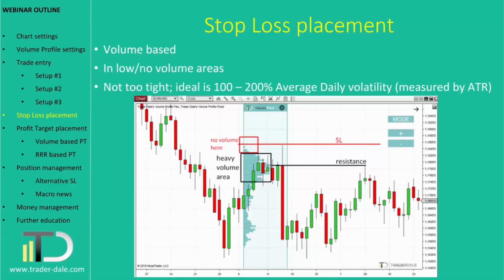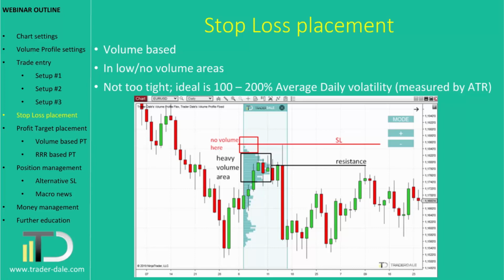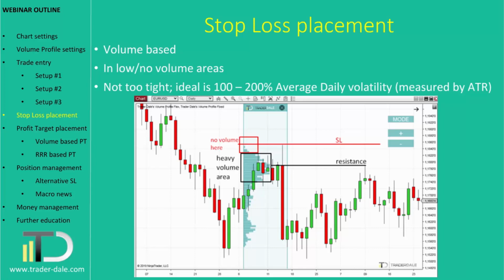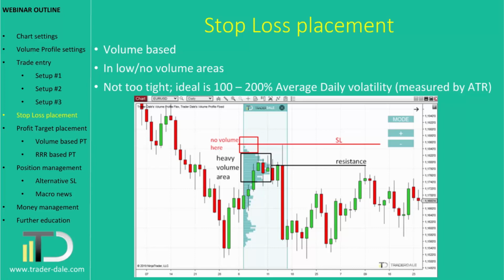Stop Loss Placement - Trader Dale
This is a video highlight from the NinjaTrader Ecosystem event with Trader Dale.